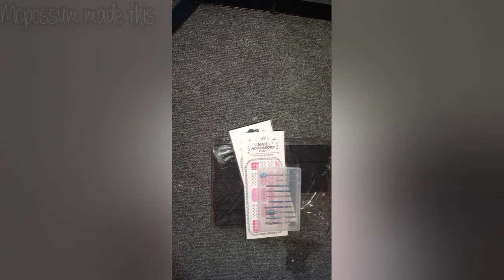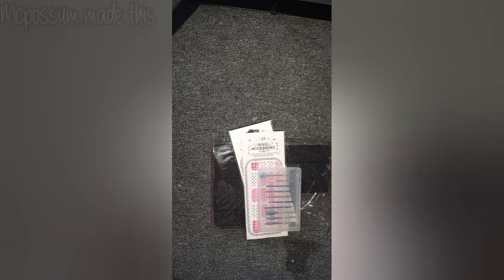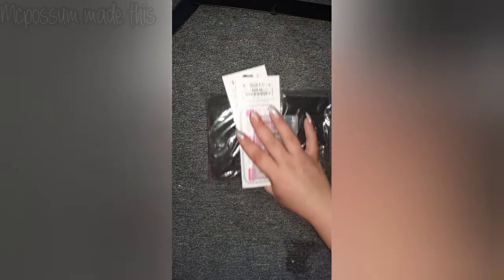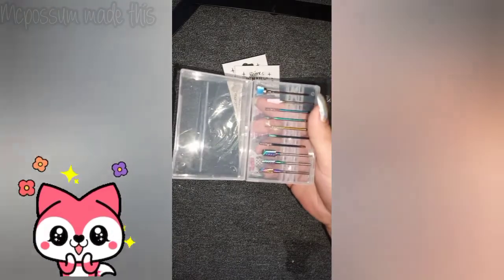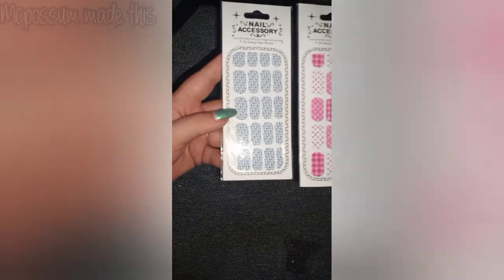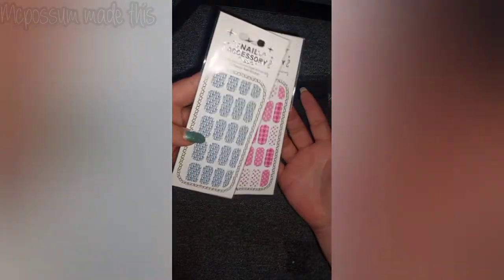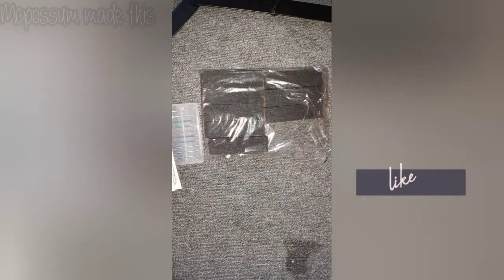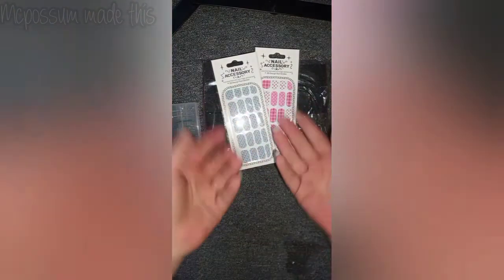[Nails] House of Lies - Tool Kit (Plus personal update)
The latest bag from House of Lies. I'm giving them one more month. And I am done.

As to surgery: It's July 23, 2021. Hysterectomy to keep my chances of ovarian cancer none existent. If I am feeling up to it during healing, I'll film my Dollar Tree Hauls

If you dare 🤷‍♀️

Save 10% at Maniology.com with my coo-pon code MCPOSSUM10

Wanna find me on Soc?

@mcpossum Insta
mcpossum  Xbox
@mcpossum88 Twitter